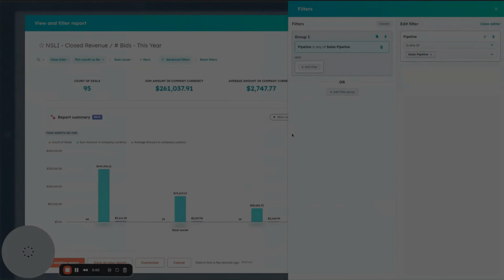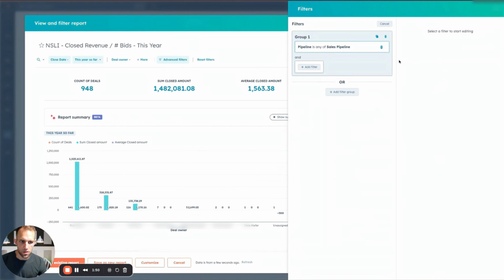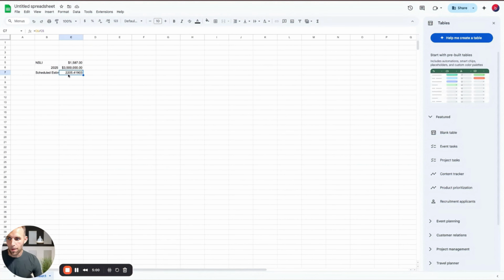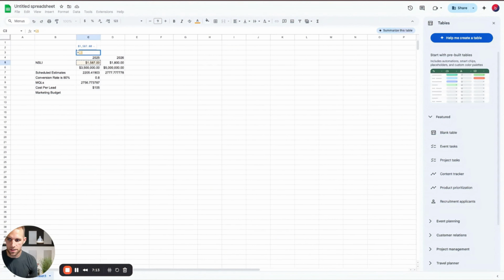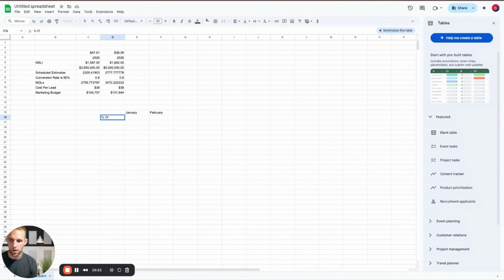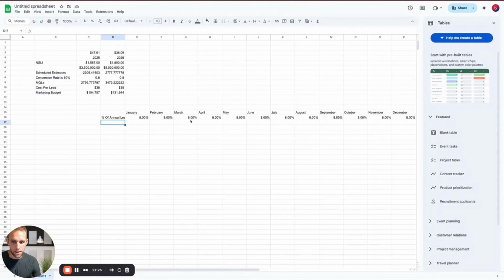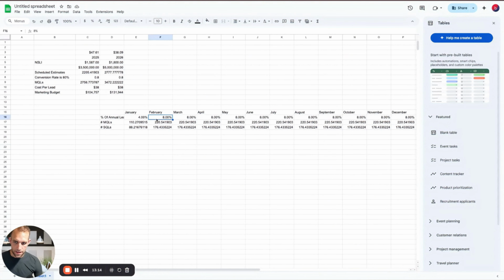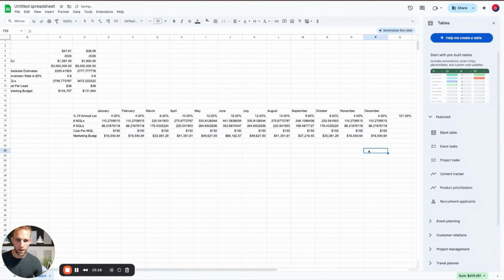The One Thing Your Sales & Marketing Teams Need to Review Weekly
Unlock the secret to consistent sales growth! Discover the one key metric your sales and marketing teams should review every week to hit your revenue targets. Learn how to track leads, conversion rates, and marketing spend for better decision-making and faster growth. Get actionable insights from Boolean Automation to optimize your pipeline and boost your results!

What’s the most important number your team tracks every week—and why?
Socials:
Timestamps:
00:00 – The High-Stakes Problem of Marketing Spend
00:38 – What NSLI Is and Why It’s So Powerful
03:12 – Building the NSLI Report Inside HubSpot
07:00 – Using NSLI to Forecast Revenue, Leads & Marketing Budget
12:14 – Seasonality, Monthly Targets & How to Use This Framework